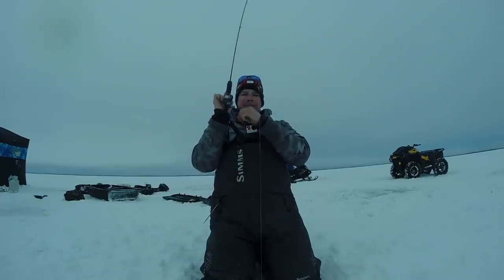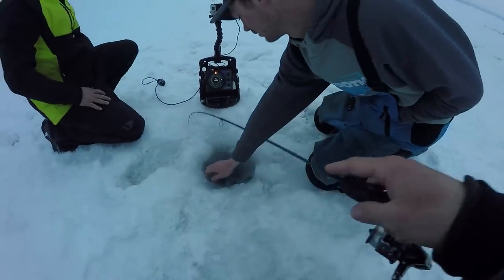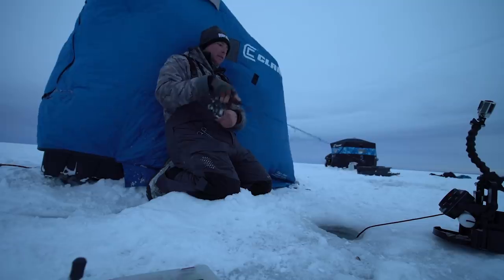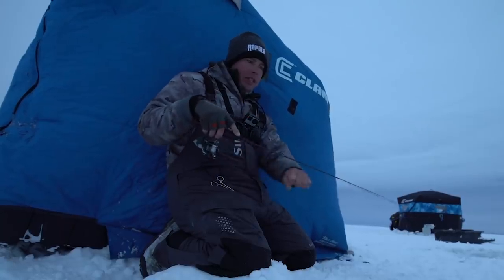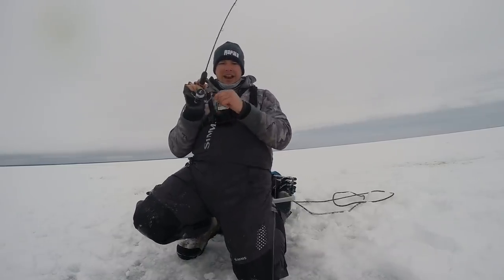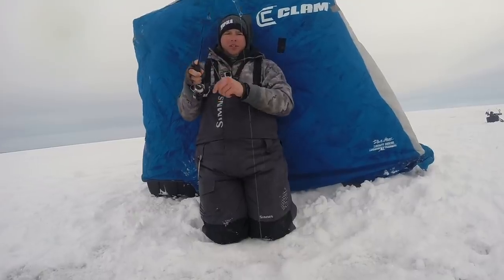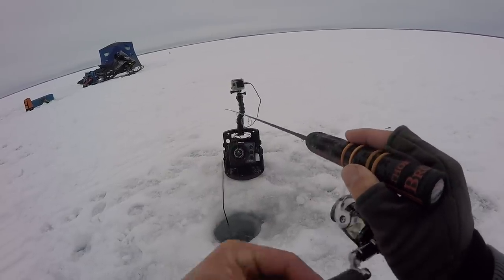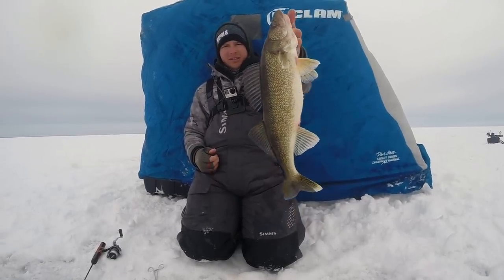BEST WALLEYE BAIT EVER. (How to use it) | TIPS & TRICKS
Welcome back to another video thank you guys so much for taking time out of your day to watch my content! Details on all the equipment used, guiding options, and Doug Wegner Fishing merch is below! Thanks again and we will see ya on the next one!

WHERE TO BUY ALL THE PRODUCTS I USE!

Thorne Brothers is a major fishing equipment retailer located in Blane MN. Thorne specializes in Musky fishing but also cary tackle for anything else that swims in fresh water. Their staff can answer all the "hard questions". Thorne travels all one the midwest for sports show in the winter that myself and other top guides in the industry work.

Myself Doug Wenger fishing, Guide full time on Green Bay and Lake of the Woods. Check out my Facebook page (link above) for latest updates and to get ahold of me about a fishing trip of your own!

Video shot by: Doug Wenger

Editing done by: Doug Wenger

Cameras used: Sony A7SII, Gro pro hero 7, Hero 6, Hero 5

Editing done with Premiere on a Mac

All music rights paid for under my account at audio jungle.